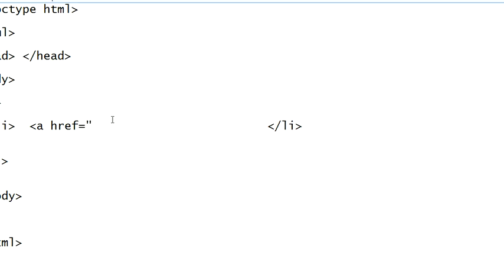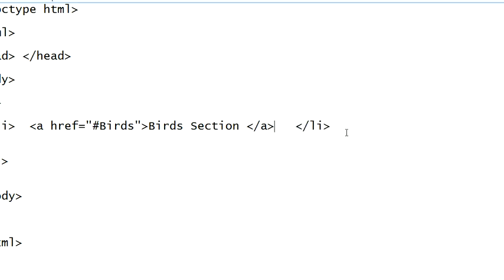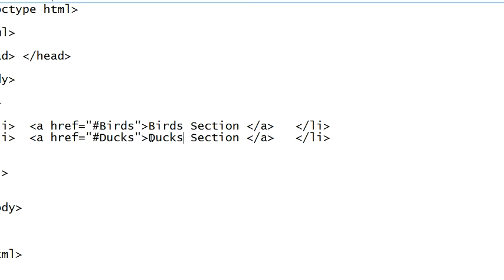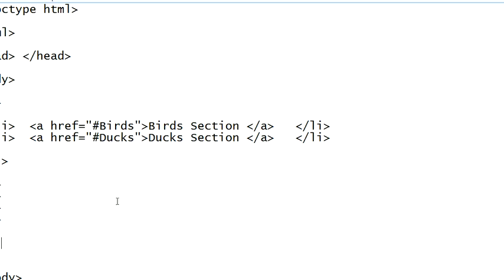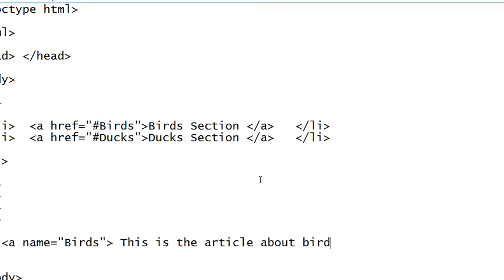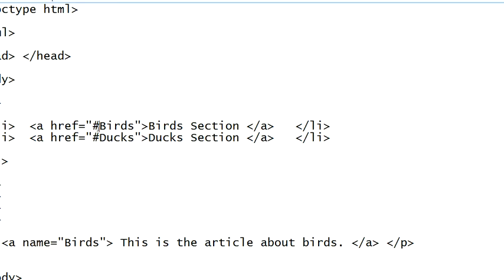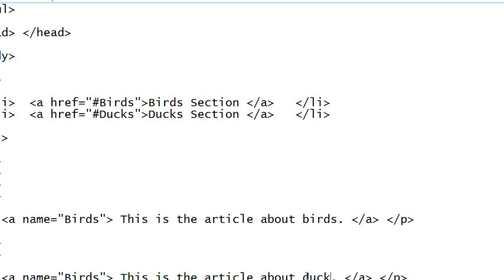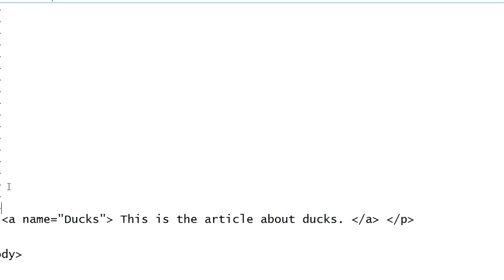4- HTML Basics: How to Create Ordered and Unordered Lists for Beginners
Whether you’re looking for fun, learning, or inspiration, our animated stories offer a magical escape into a world of creativity. 🌟